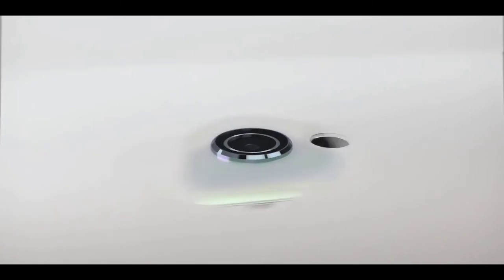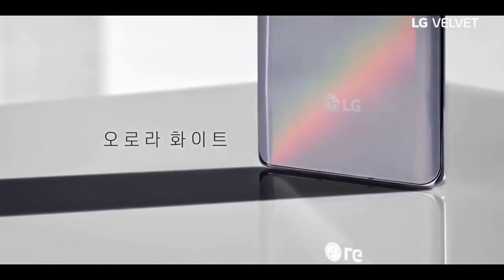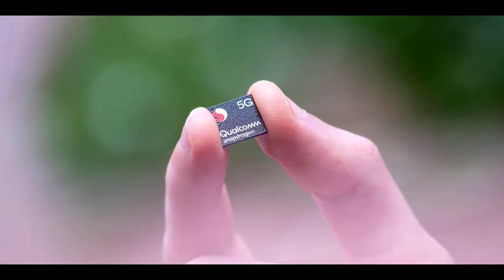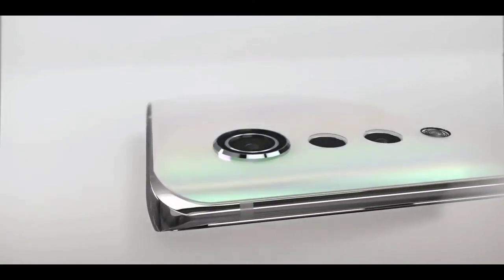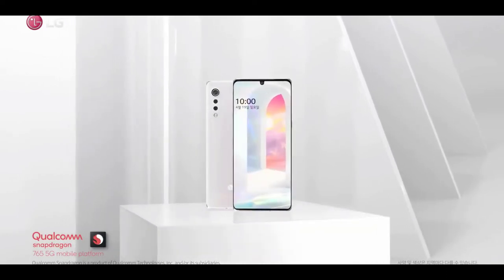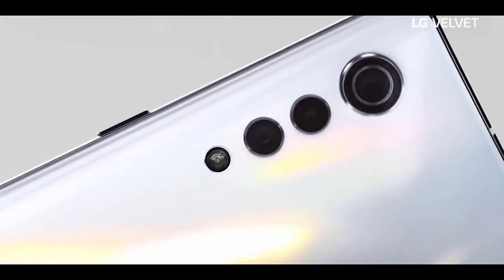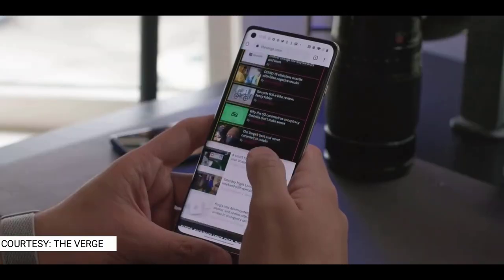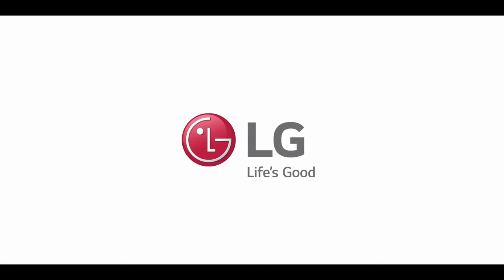LG Velvet - OFFICIAL FLAGSHIP!!